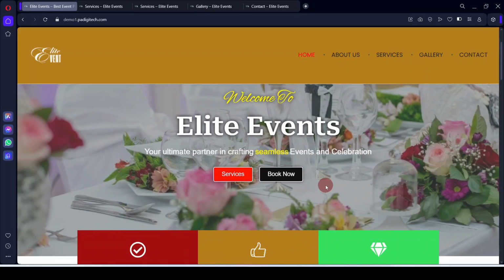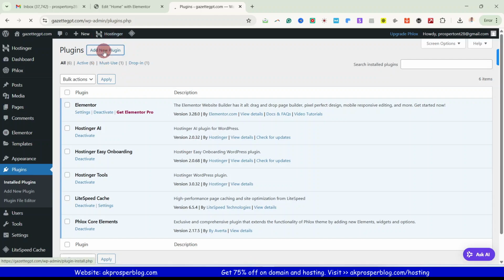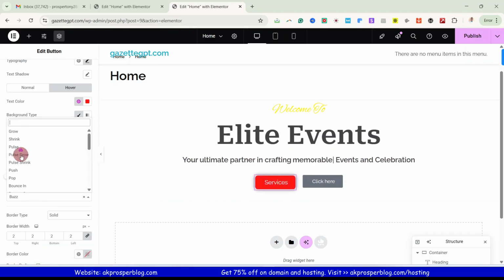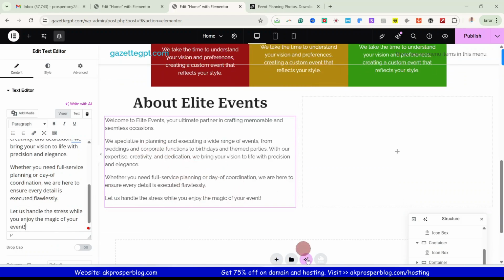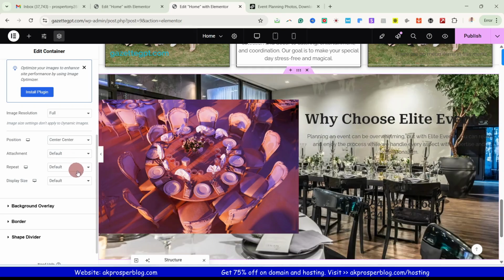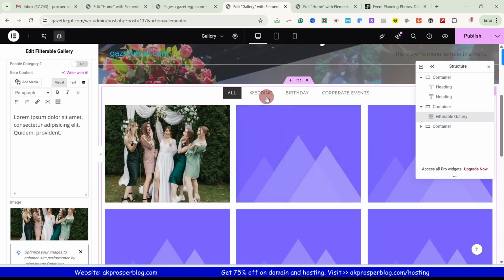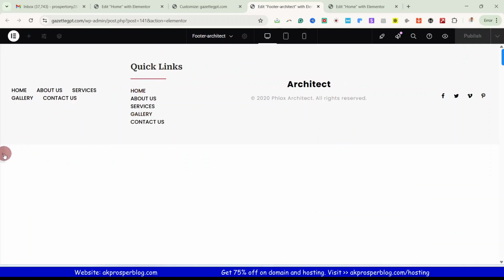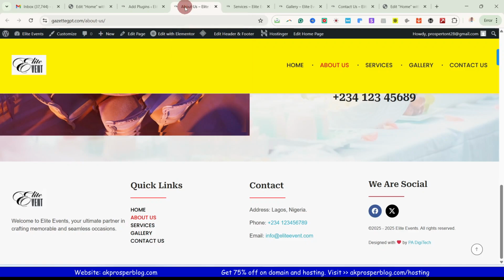How to Create Elementor WordPress Website from Scratch. WordPress Website Tutorial for Beginners🔥🔥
Want to learn How to Create Elementor WordPress Website from Scratch? This step-by-step WordPress website design tutorial video covers all you need to know to start creating a professional WordPress website and kickstart your career as a WordPress designer.

Thanks